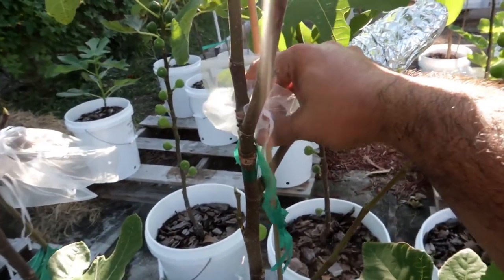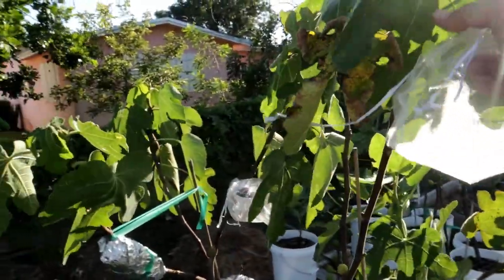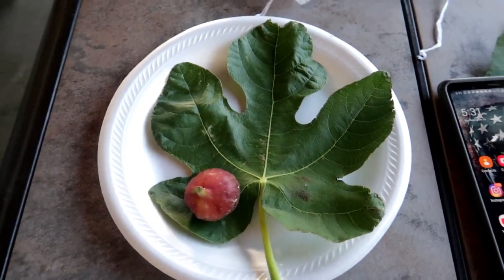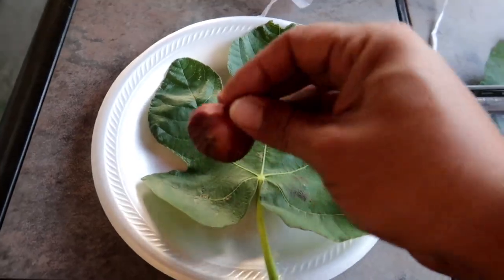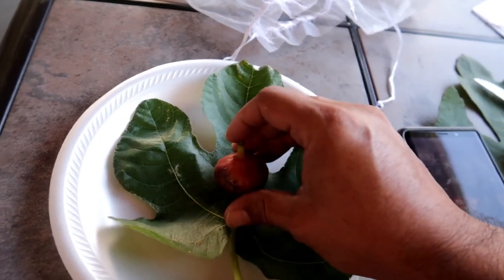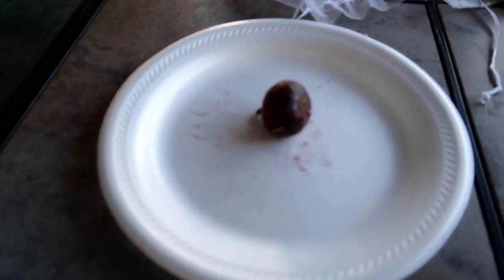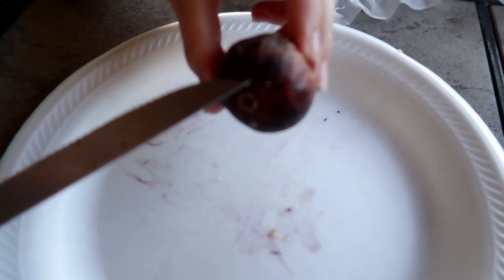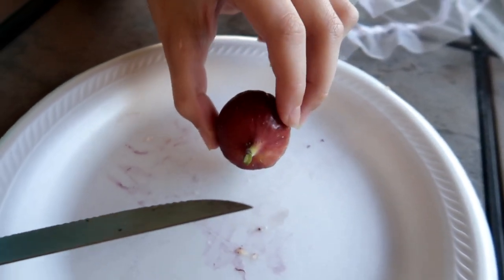LSU TIGER FIG | A BANANA TASTING FIG VARIETY?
LSU TIGER FIG | A BANANA TASTING FIG VARIETY? A very interesting fig. Don't get me wrong, it was a sugar fig, nice and soft but with a unique banana taste that I haven't tasted on any other fig.

𝐕𝐢𝐬𝐢𝐭 𝐭𝐡𝐞 𝐰𝐨𝐫𝐥𝐝'𝐬 𝐥𝐚𝐫𝐠𝐞𝐬𝐭 𝐚𝐧𝐝 𝐦𝐨𝐬𝐭 𝐦𝐨𝐝𝐞𝐫𝐧 𝐨𝐧𝐥𝐢𝐧𝐞 𝐟𝐢𝐠 𝐝𝐚𝐭𝐚𝐛𝐚𝐬𝐞, 𝐩𝐫𝐨𝐯𝐢𝐝𝐢𝐧𝐠 𝐯𝐚𝐥𝐮𝐚𝐛𝐥𝐞 𝐢𝐧𝐟𝐨𝐫𝐦𝐚𝐭𝐢𝐨𝐧 𝐟𝐨𝐫 𝐟𝐢𝐠 𝐜𝐨𝐥𝐥𝐞𝐜𝐭𝐨𝐫𝐬.

Newbie Garden is a entertaining YouTube Channel. You will find videos of my daily journey thru my garden and family life in general. We hope to bring some joy and laughter to you and your family so be sure to check back often for new videos.